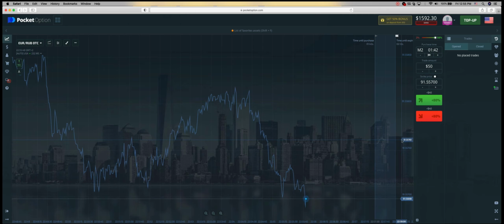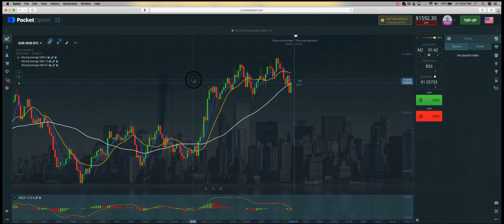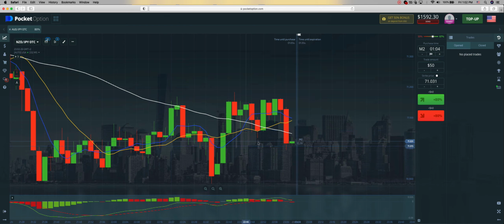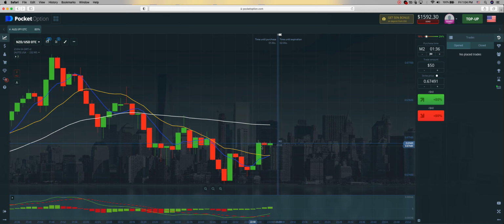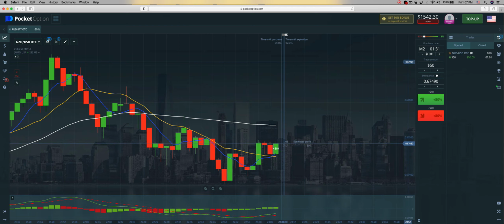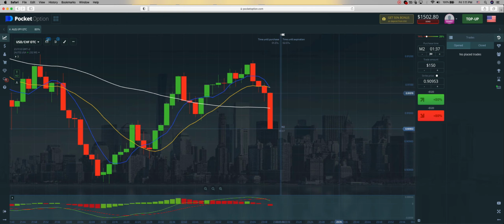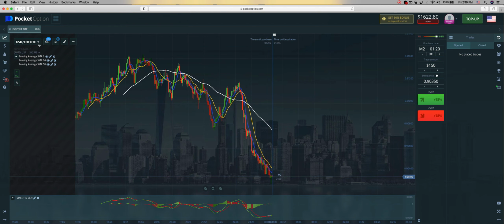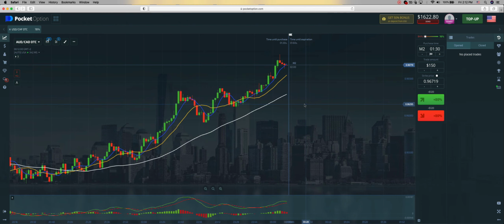2 Minute Binary Option Strategy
In this video I explain the method of the 2min Binary Option Trading Strategy. This method is highly effective when used correctly and this video will give you a better idea of how it works and how to set it up for yourself to start using on your own and get some profits going! This is my first upload so please bear with me. I will continue to upload more videos such as daily trading recaps and tutorial videos. I will test other indicators and make videos on those as well! I send FREE live signals through telegram link is below to join for FREE and these signals are 80-90% accurate and again they are 100% FREE so join NOW! 😊

‼️‼️ ASK ME QUESTION ON TELEGRAM ➡️ @binarygurutrades